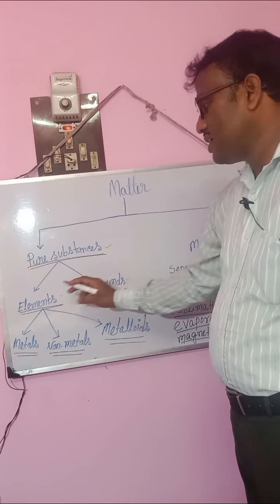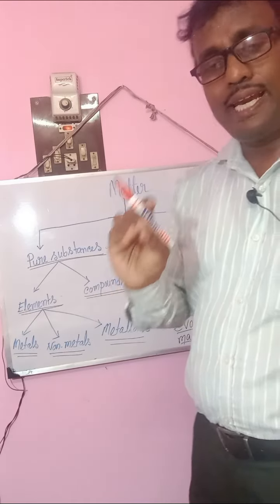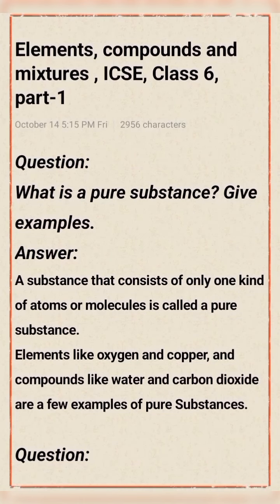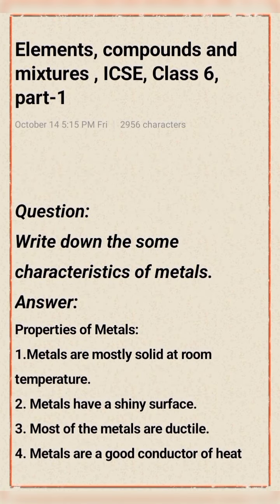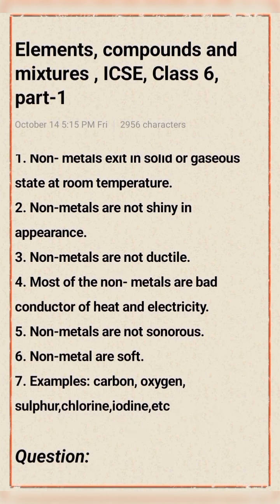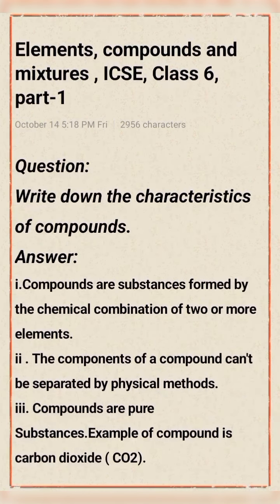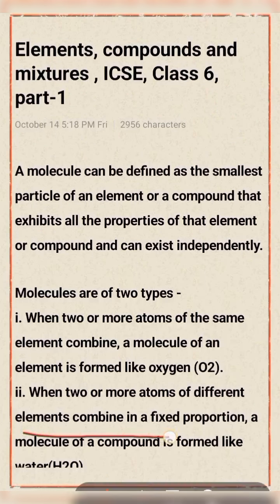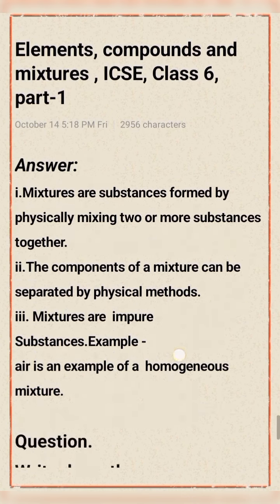#99 @ Elements compounds and mixtures class 6 icse | Chemistry chapter 2 | Part 1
Elements compounds and mixtures class 6 icse | Chemistry chapter 2 | Part 1 by UJJWAL TUTORIAL